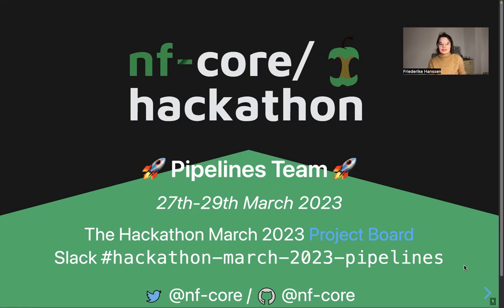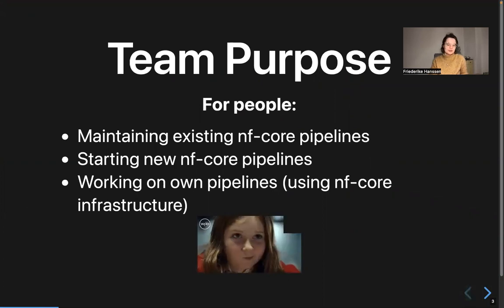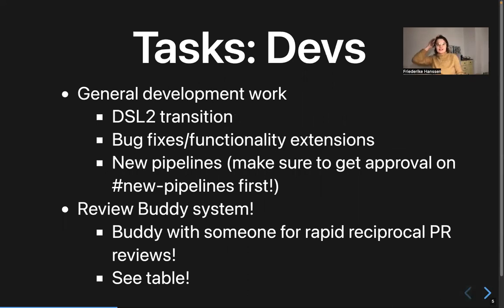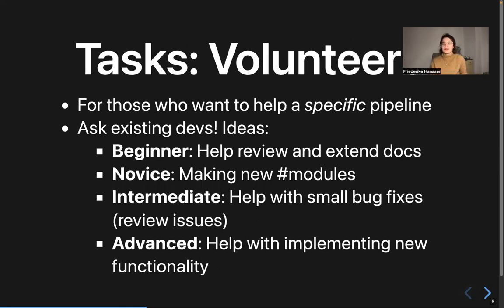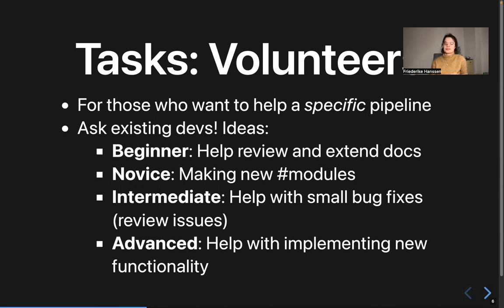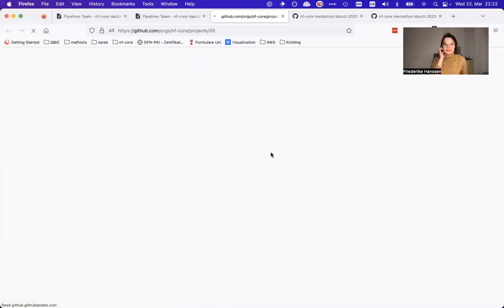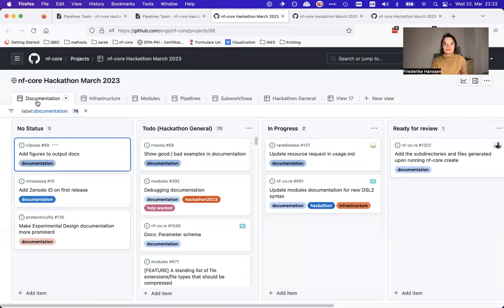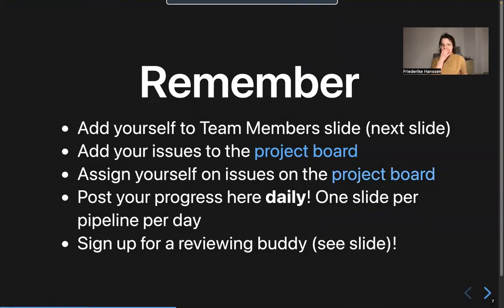nf-core/hackathon March 2023: Pipelines Team Intro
Introduction to the pipelines teams: what to do and how to do it.